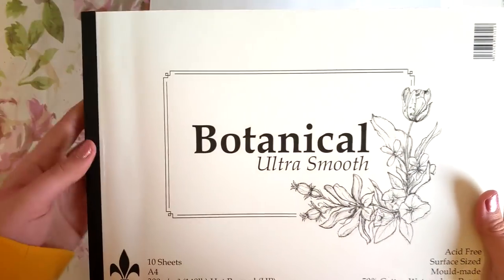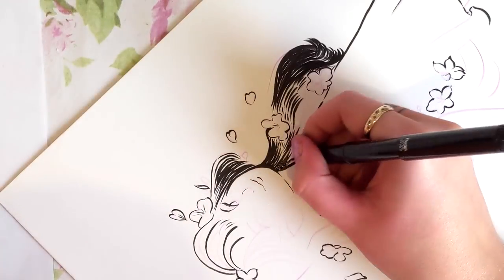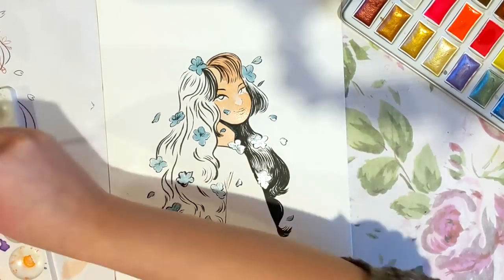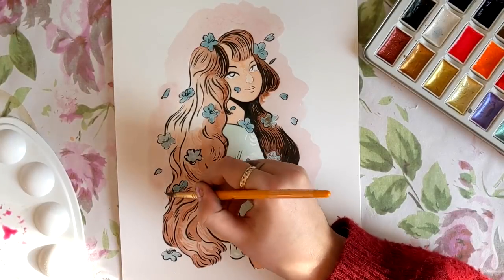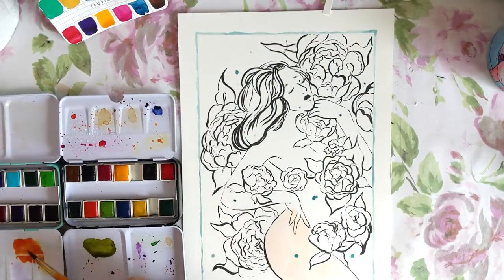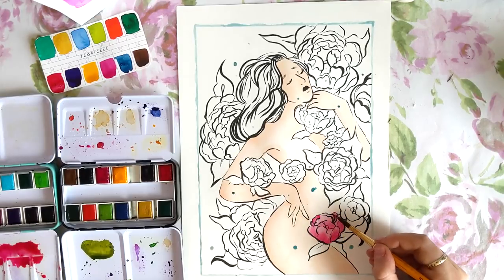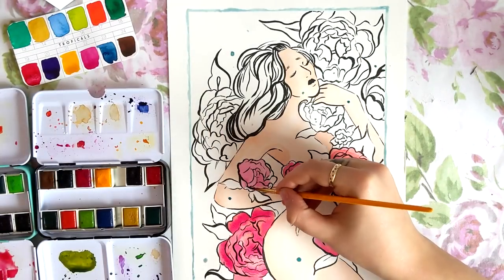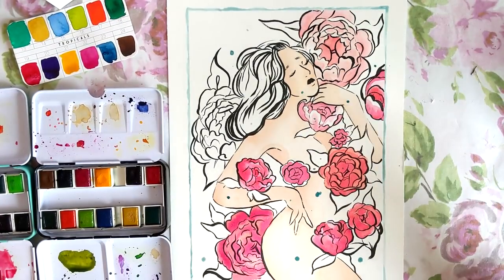Calming Flower Illustration | Peony & Sakura Meanings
Products Used: Prima Watercolour
MozArt Watercolours
Pentel Brush Pen
POSCA WHITE PEN